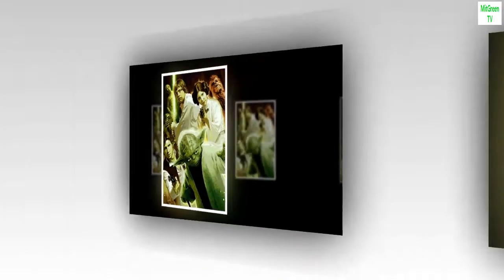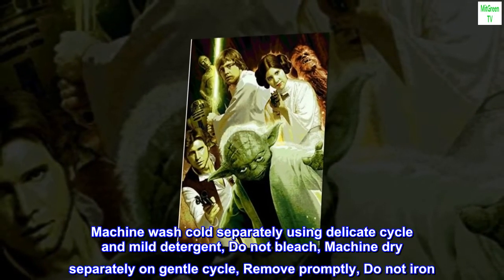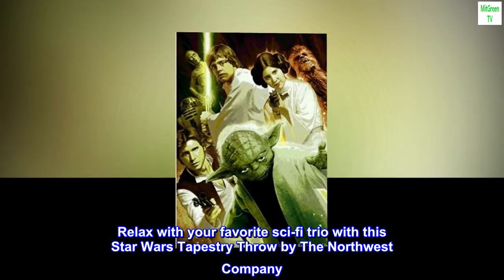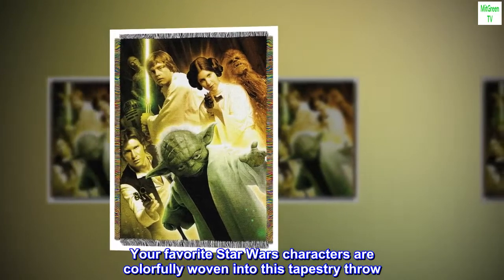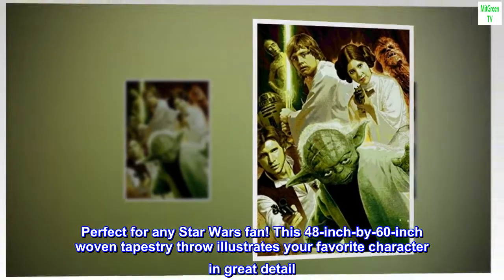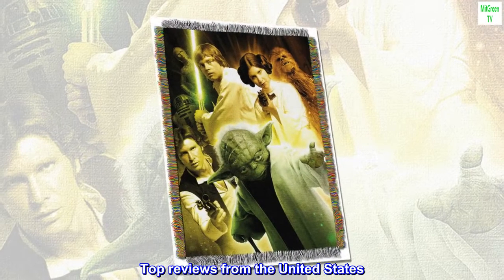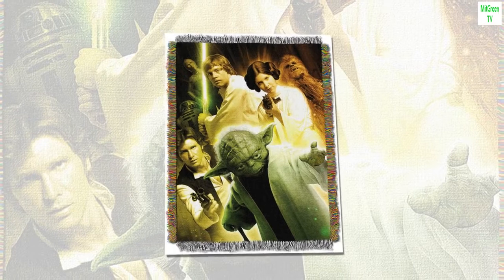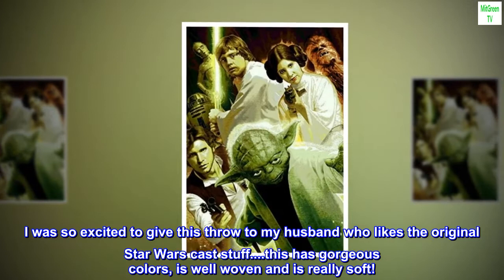Northwest Woven Tapestry Throw Blanket, 48 x 60 Inches, Small Rebel Force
100% Polyester
Made in US
Measures 48-Inch-by-60-Inch including decorative fringe
Machine wash cold separately using delicate cycle and mild detergent, Do not bleach, Machine dry separately on gentle cycle, Remove promptly, Do not iron
Relax with your favorite sci-fi trio with this Star Wars Tapestry Throw by The Northwest Company. Your favorite Star Wars characters are colorfully woven into this tapestry throw. Perfect for any Star Wars fan! This 48-inch-by-60-inch woven tapestry throw illustrates your favorite character in great detail. Use it as a room accent, bed covering, throw blanket or wall-hanging. Tapestries have decorative fringes on all sides. 100% Polyester. Made in America.

 Awesome gift for the Star Wars lover!
I was so excited to give this throw to my husband who likes the original Star Wars cast stuff. this has gorgeous colors, is well woven and is really soft!